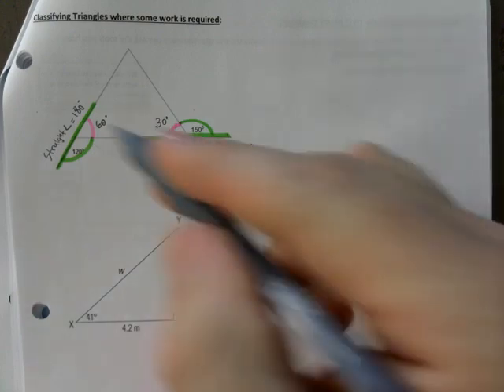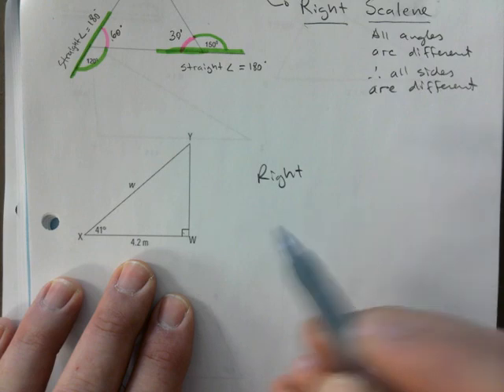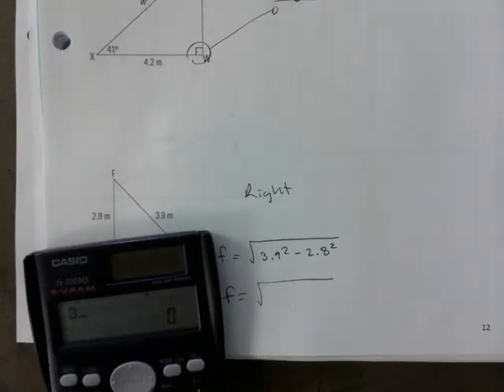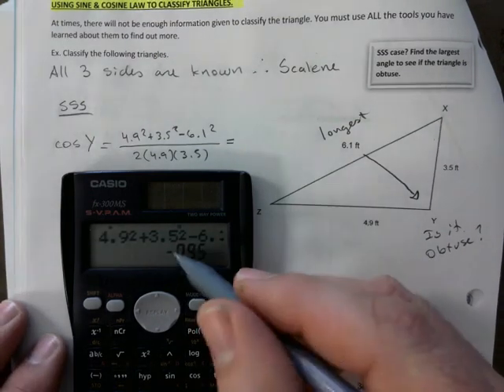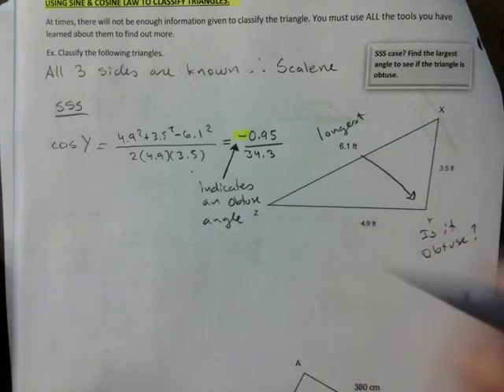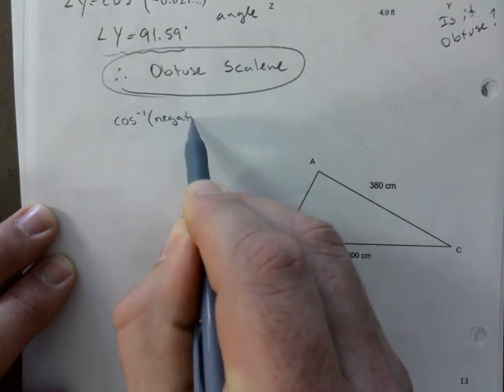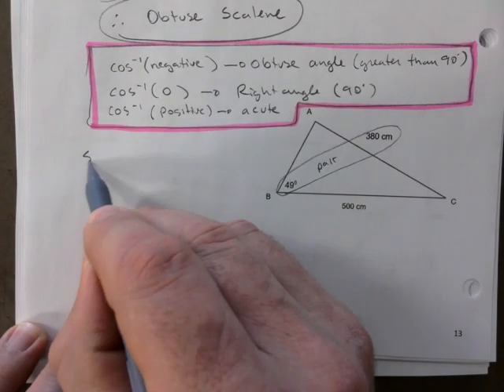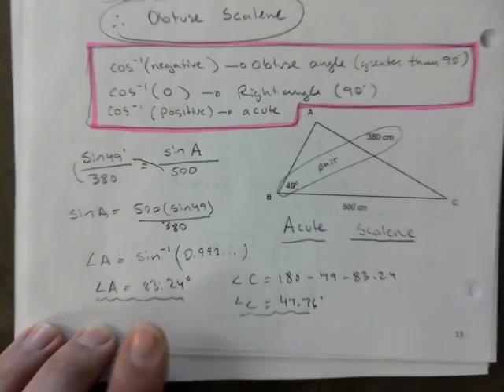ESMR4S CLASSIFYING TRIANGLES